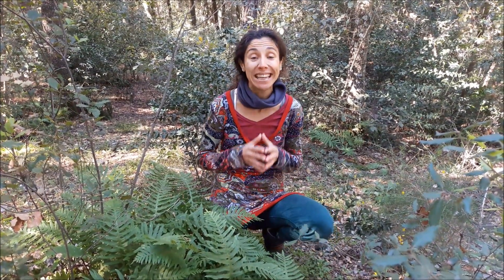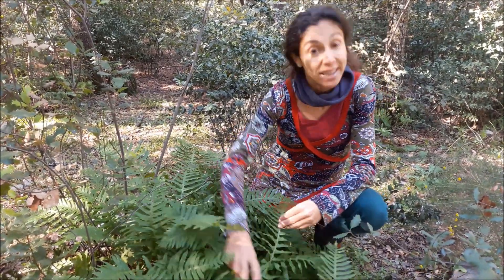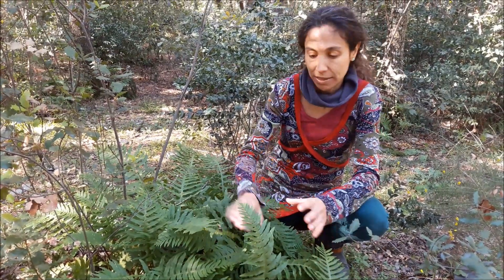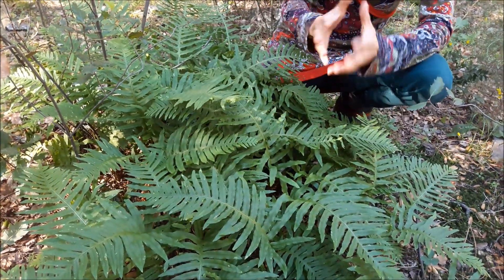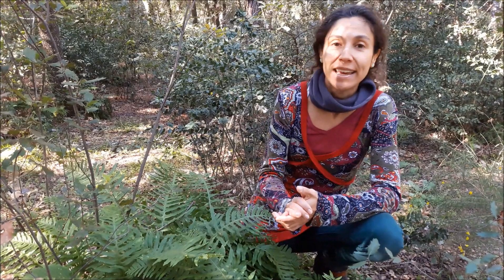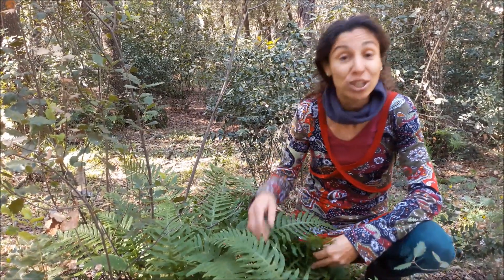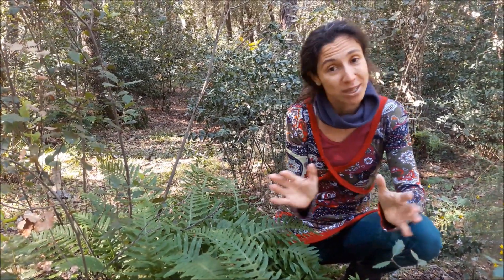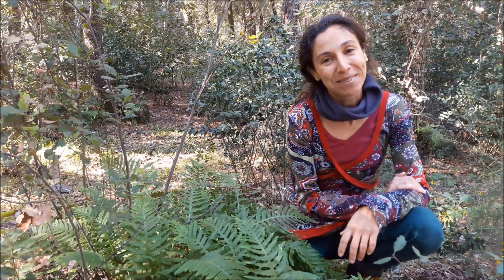Helechos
Los helechos son plantas vasculares, es decir, poseen el sistema de vasos conductores para el agua y los nutrientes, pero carecen de flores y semillas. Taxonómicamente, se incluyen dentro del grupo de las criptógamas. Sus hojas se llaman frondas y poseen un rizoma canoso.
Crecen en zonas húmedas, sombrías y entornos encharcados, aunque también están adaptadas a ambientes secos (P.Ej. Selaginella lepidophila o rosa de jericó).

Llevan en la Tierra más tiempo que el ser humano, más de 300 millones de años y existe una elevada variedad de especies y formas.

El esporofito (o fase visible del ciclo biológico) es la forma dotada de frondas con la que los observamos en la naturaleza. Las frondas contienen en el reverso los soros (unos sacos llenos de esporas que varían de forma y color según las especies). Cuando las esporas maduran se da el gametofito (segunda fase del ciclo e invisible a simple vista)que posee los órganos sexuales y es en esta etapa donde se da la reproducción sexual de los helechos.

Los helechos en todas sus variedades están considerados hierbas mágicas. En la Edad Media, se consideraban un amuleto protector ya que, según la tradición popular, es una planta a la que el demonio teme de forma especial. Los druidas pensaban que el helecho combinado con el avellano producía la invisibilidad.

Gracias por vuestras suscripciones y visualizaciones. Espero que os guste el vídeo y animaos a compartirlo!!!